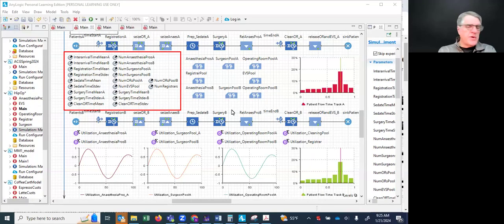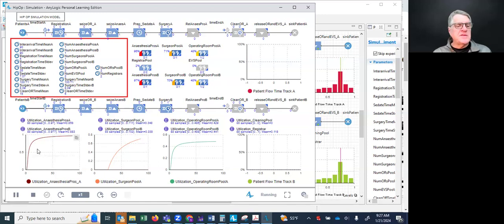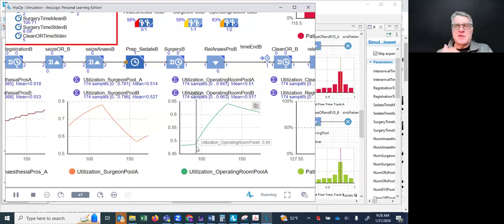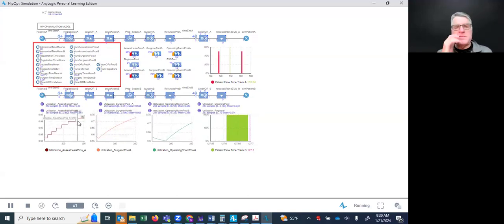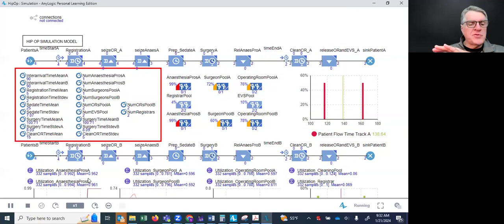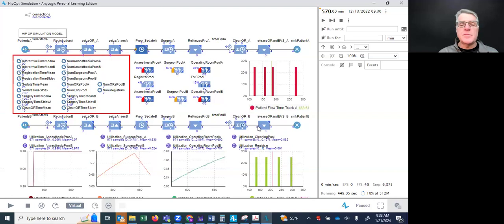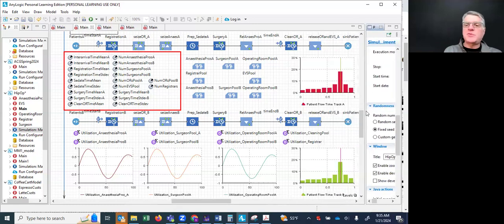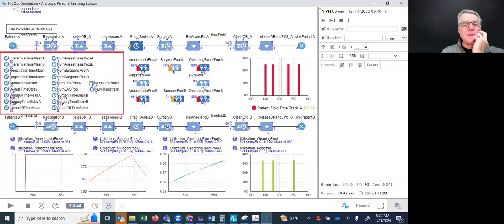Hip Op Case: Base Case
Simulation analysis of current scenario in Hip Op case study